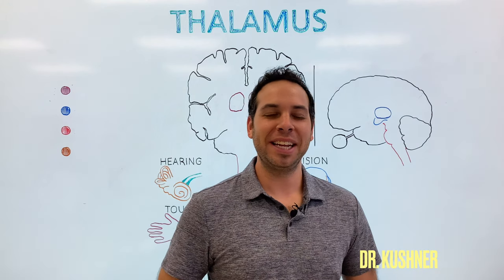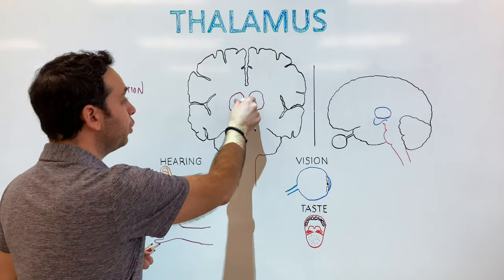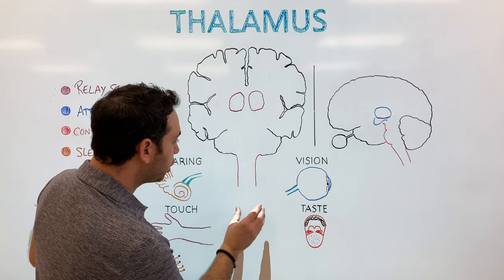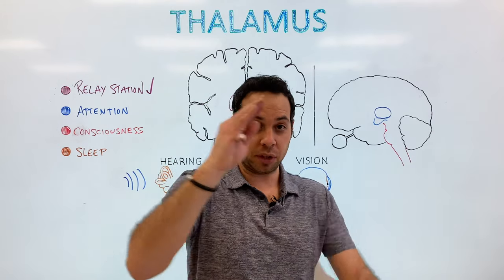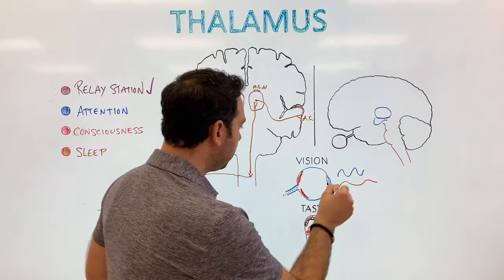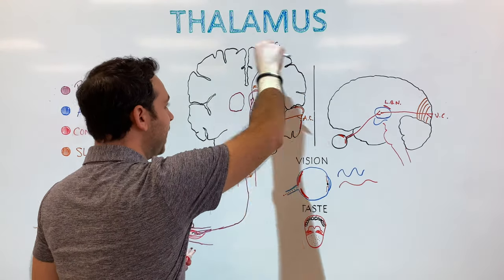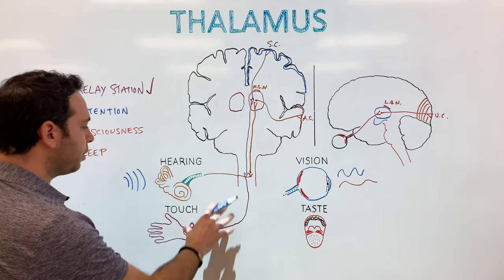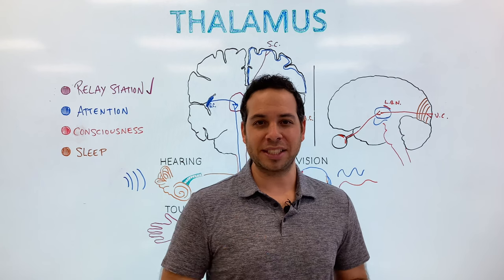What is the Thalamus? - Sensory Processing, Consciousness, Attention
In this video, Dr. Kushner breaks down the brain's middleman - the thalamus. In addition to projecting sensory information onto the cortex, the thalamus helps the brain decide what to pay attention to and what it can ignore.

➡️Timestamps:
00:00 Thalamus
00:21 Where is the Thalamus (Thalami) Located?
01:34 What Are the Functions of Thalamus?
04:48 How Does the Thalamus Relay Auditory (Hearing) Information to the Brain?
06:41 How Does the Thalamus Relay Visual (Sight) Information to the Brain?
08:22 How Does the Thalamus Relay Tactile (Touch) Information to the Brain?
10:18 How Does the Thalamus Relay Gustatory (Taste) Information to the Brain?
11:52 What May Explain Why Smell Bypasses the Thalamus?